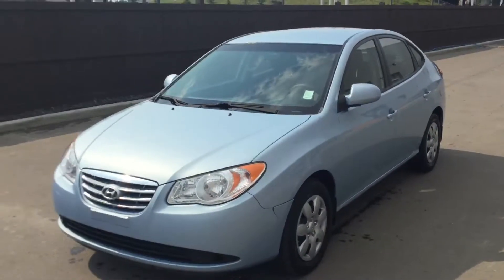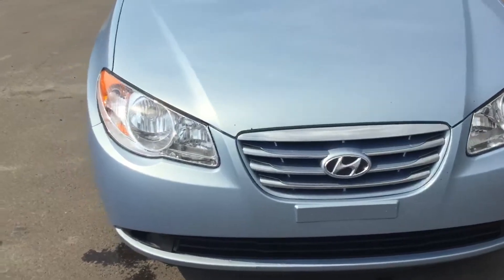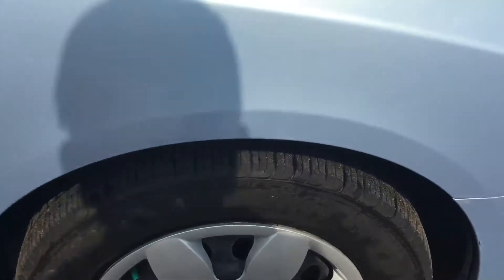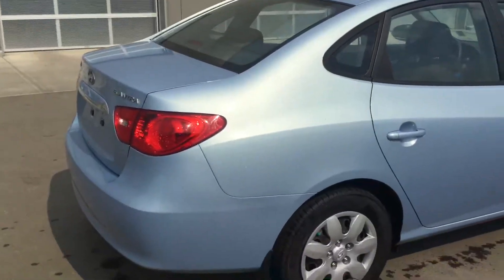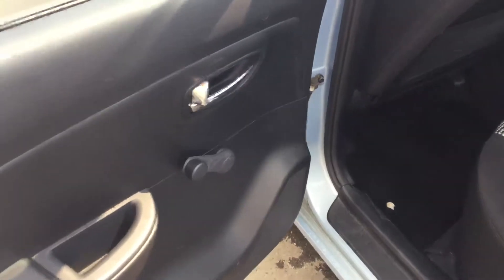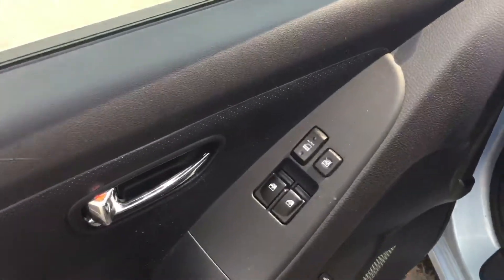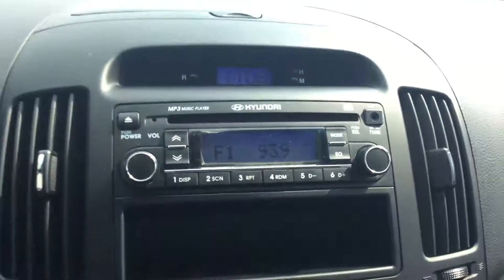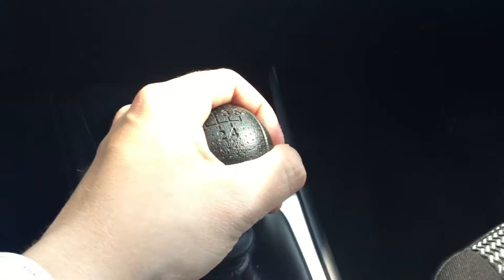2010 Hyundai Elantra || Edmonton Hyundai Dealer